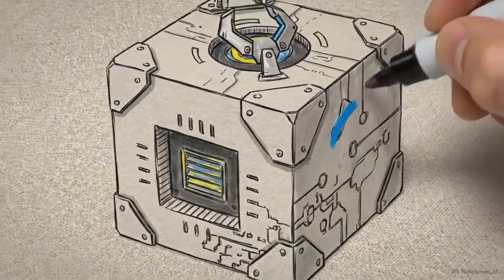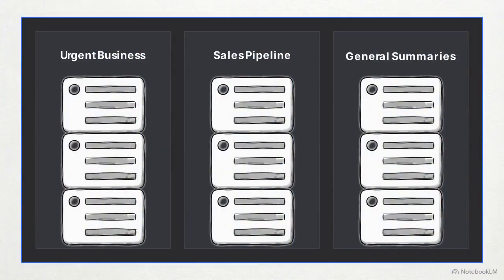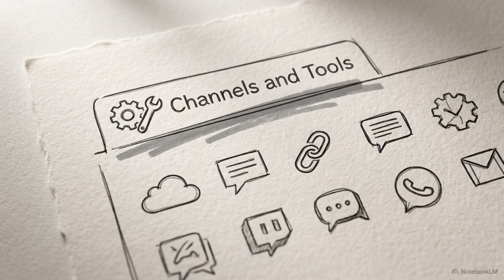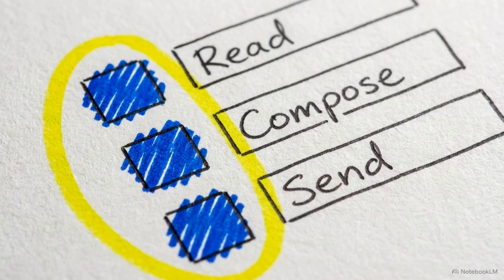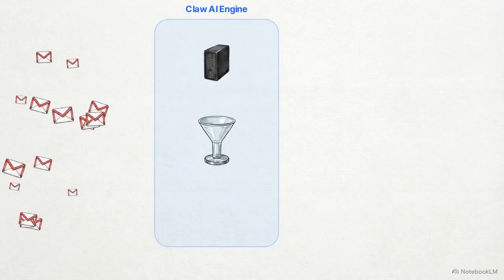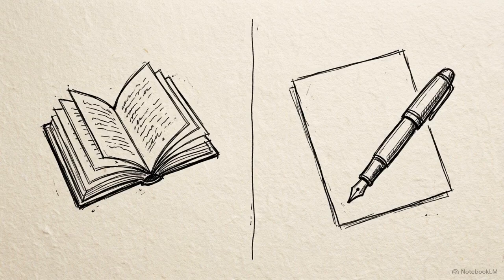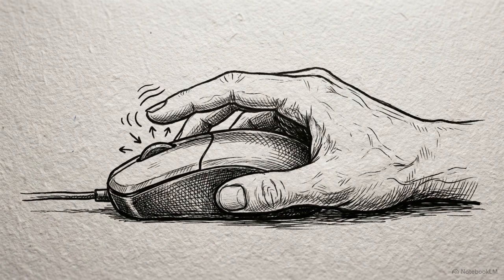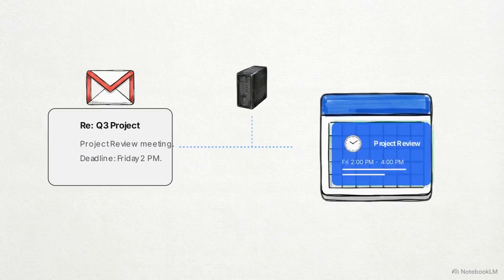Automate Your Inbox: How to Use Genspark Claw + Gmail 🐾📧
Looking to completely automate your inbox? Meet Genspark Claw, an AI employee running inside its own dedicated cloud computer that acts like a $100K/year executive assistant
. It doesn't just answer questions—it actually logs into services, manages your calendar, and sends emails on your behalf, even when your laptop is closed
In this video, we break down exactly what Genspark Claw can do with Gmail: 📬 Email Summarization & Prioritization: Claw analyzes your inbox to surface urgent business items, hot leads, and recommended follow-ups while ignoring spam
. ✍️ Draft & Send Professional Emails: Ask Claw to draft sales pitches, client follow-ups, or promotional emails directly to your Gmail Drafts folder
. Once approved, you can send them live with proper formatting in just 1–2 clicks
. 🔍 Intelligent Inbox Search: Stop digging for emails and just use natural-language questions to find what you need
. 📅 Google Calendar Integration: Automatically create detailed calendar events and reminders based on email threads
. 📝 Notion Sync: Save your email summaries and recommended actions straight to Notion
Setup is beginner-friendly with no complex configurations
. Just sign up at genspark.ai, pick a plan, and connect your Gmail with a single click in the integrations tab
. You can even manage your delegated tasks via WhatsApp, Slack, Teams, or Discord